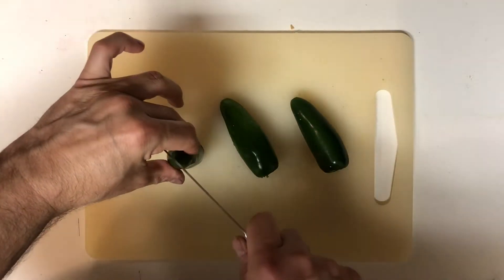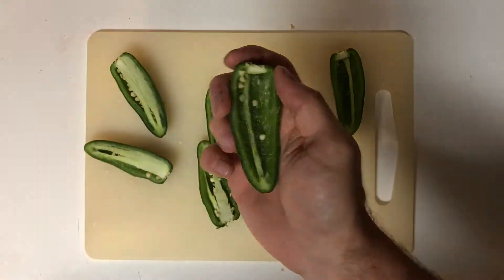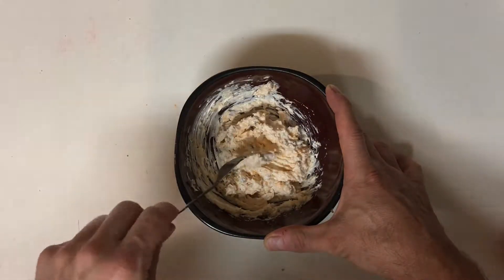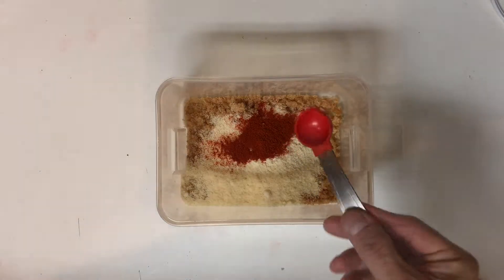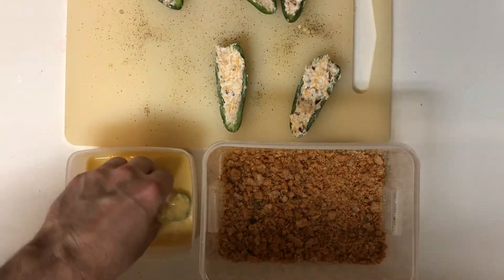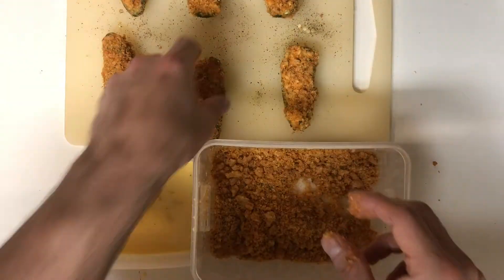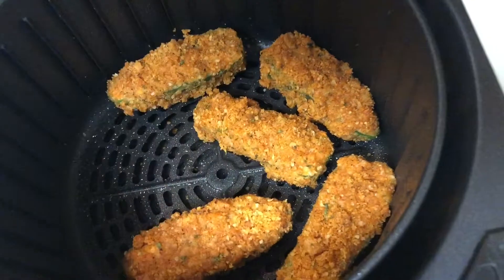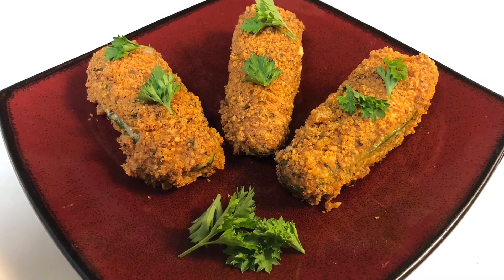Air Fryer Jalapeño Popper Recipe | KetoFitChef Kitchen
Jalapeño Popper Recipe cooked in the Air Fryer!

This keto appetizer is sure to be a crowd pleaser! Whether they’re Keto or not, this creamy and crunchy, hot and spicy snack will satisfy your craving! This Easy Jalapeno Popper Recipe has replaced traditional Poppers in my home

I am Truck Driving Family Man who has gone from around 300 lbs, down into the 220’s thanks to the Ketogenic Diet and exercise! My goal is to share my thoughts and experiences on how I was able to lose that weight. I will be making fitness and nutrition video helping people achieve the type of results I have.

Note:
*I am not a Nutritionists, Professional Trainer or Doctor. This is strictly for informational purposes and is intended to share how Keto has affected me Personally.This information should never be used in place of the advice of your doctor or other healthcare professional. Always refer to your doctor or healthcare professional with any questions you may have in regards to your health or any medical conditions before starting any fitness or nutritional program.